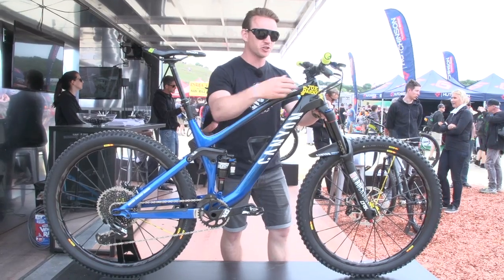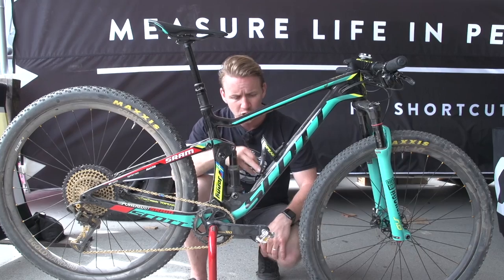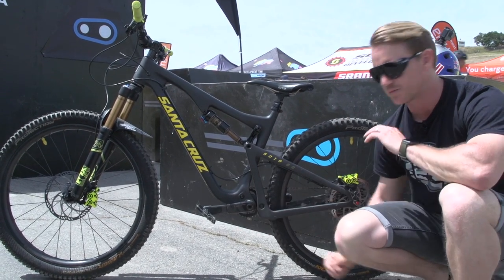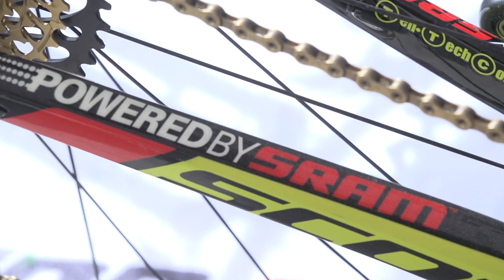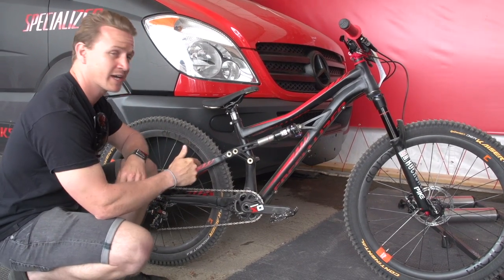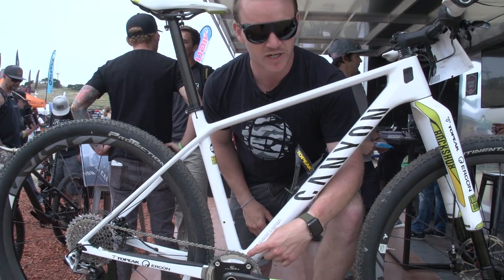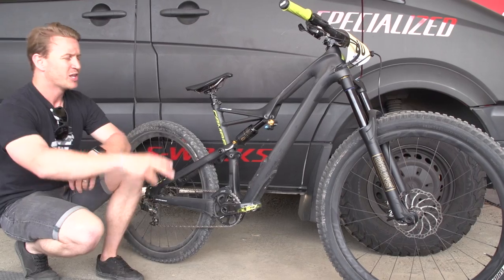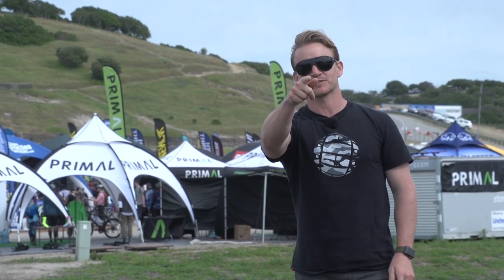Pro Bikes Of Sea Otter | GMBN At Sea Otter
With so much cool tech here at Sea Otter we sent Blake to look round the pits and check out the top Pro Bikes.

From custom paint jobs, to pro only parts these are some SUPER NICE Mountain Bikes! Check out Blake's top Pro Bike picks.

If you would like to translate this video into your native language then